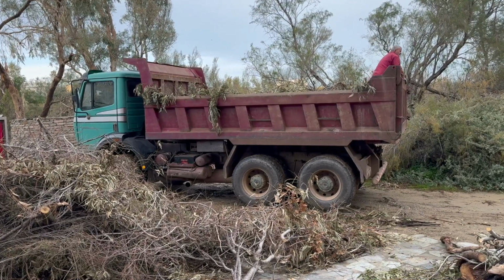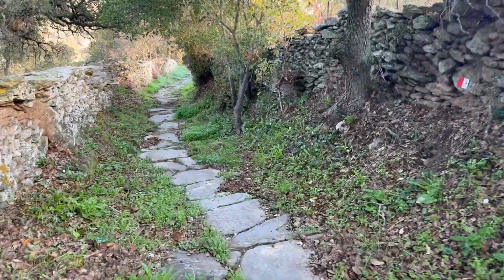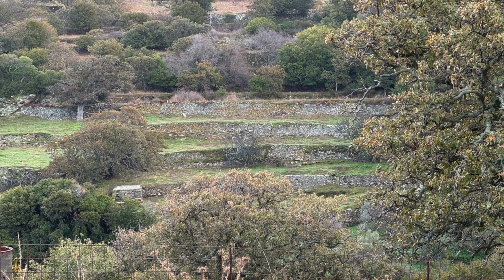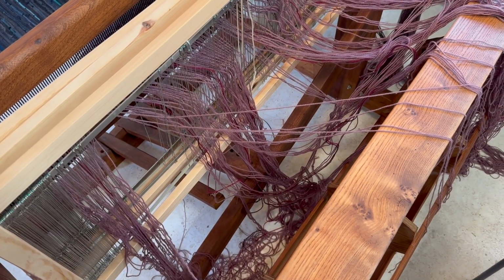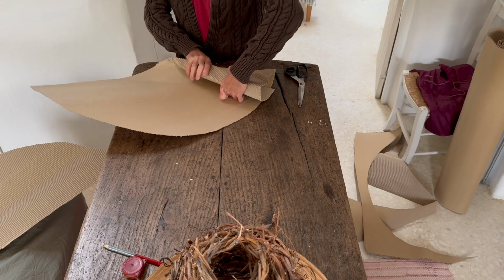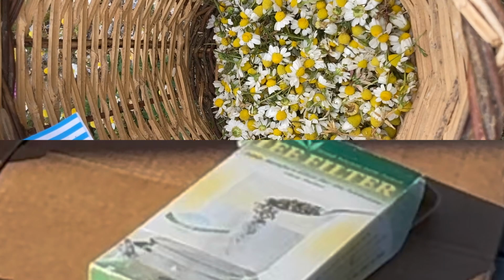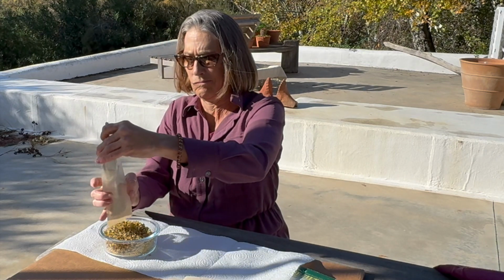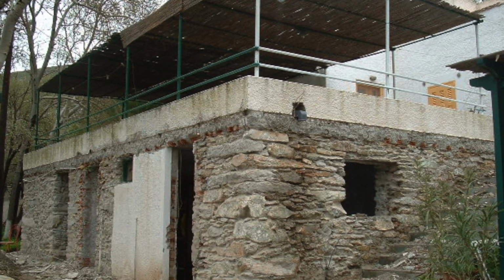Making SOLITUDE Work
Ahhh, Xmas (NOT) on Kea Island once again. Of the island's 2000 year-round residents now only a few hundred remain, and most of them are in the hills! I embrace the silence and tranquility of this empty island and relish the free time to be a maker.
I continue to learn how to best tell stories on YouTube and I really enjoy the process of creating these videos to share this unique time and place.